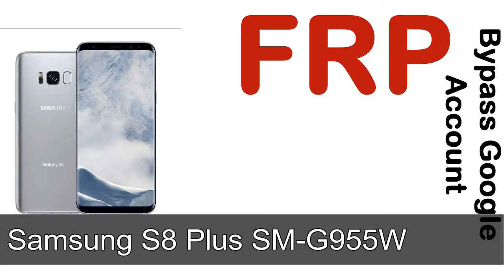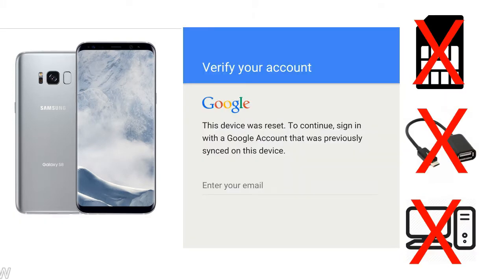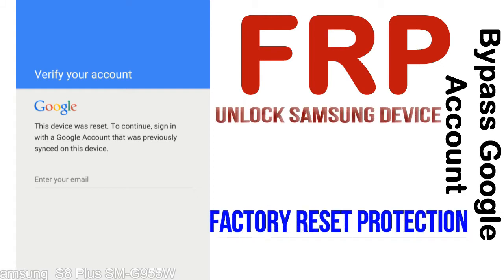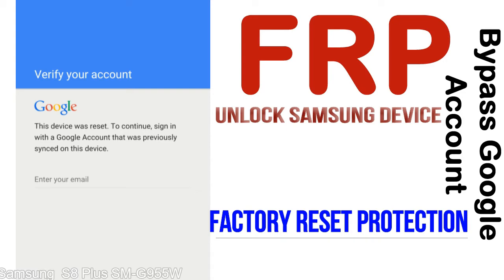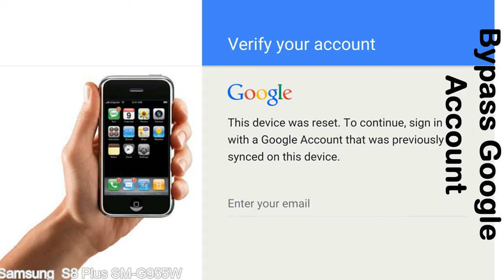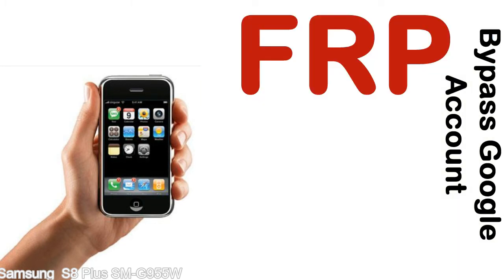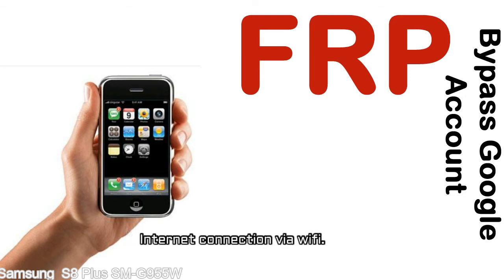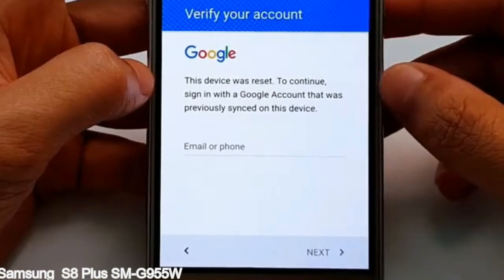How to Unlock Samsung Galaxy S8 Plus SM G955W Google Account (Fix FRP)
I talk to you How to Unlock Samsung Galaxy S8 Plus SM G955W Google Account Bypass and Fix FRP Lock (Hard/factory reset protection) Verify username and password.

Samsung Galaxy S8 Plus SM G955W FRP Lock (Factory Reset Protection) is known as factory reset protection system a New Type of Security Lock.

Hard Reset Protection is automatically activated when you set up a Google Account on your Samsung Galaxy S8 Plus SM G955W device. Once FRP is activated, it prevents the use of a phone after a factory data reset, until you log in using a Google Account username and password previously set up on the Samsung S8 Plus SM G955W model.

Here is a step by step guide on how to Bypass Google Account on your Samsung Galaxy S8 Plus SM G955W device:

Step 1. In case you have already hard reset (you will be able to see a Warning "Verify your account") on your Samsung S8 Plus SM G955W, then see this step.

Step 5. enter your Samsung Galaxy S8 Plus SM G955W URL tab, Enter URL press Go.

Step 8. open FRP Bypass Apps on Samsung S8 Plus SM G955W phone, See a Re-type password menu, press right-top 3down ... tab and press Browser sign-in tab and press ok.

Now, Samsung Galaxy S8 Plus SM G955W Google Account Bypass success.